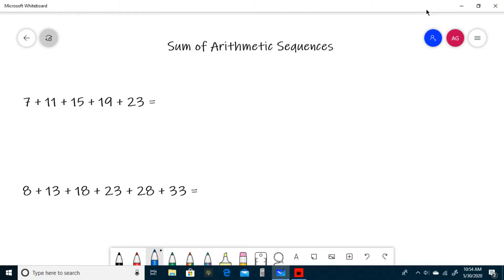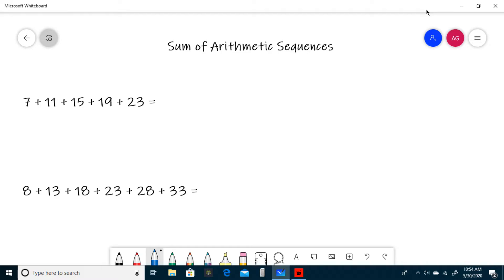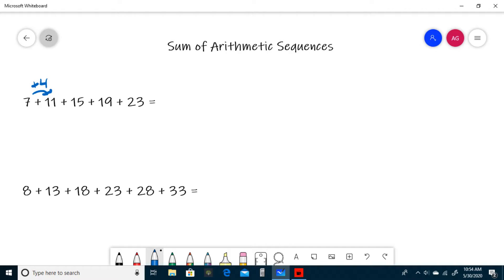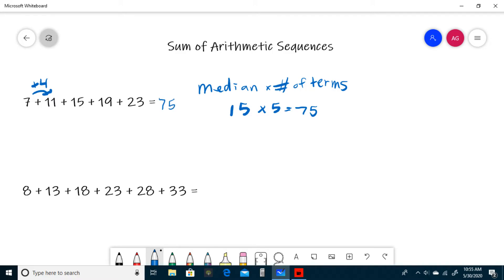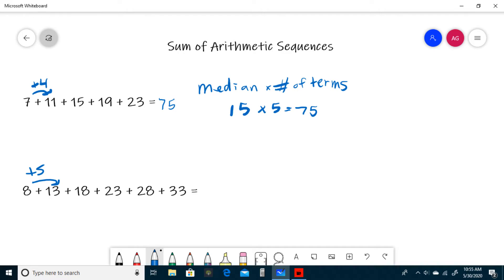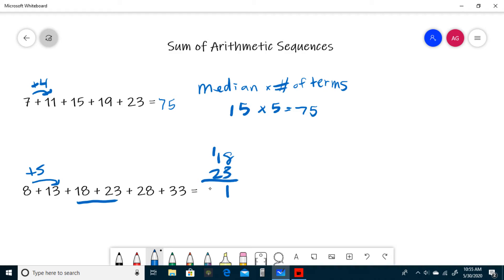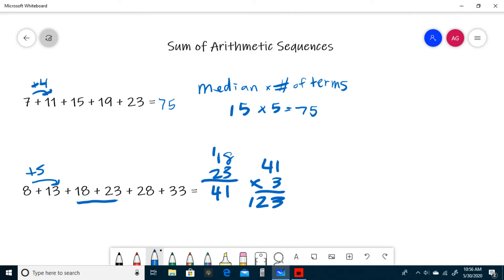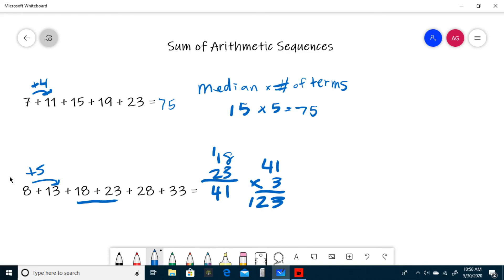Sum of Arithmetic Sequences (TMSCA/UIL Number Sense)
How to do the sum of arithmetic sequences on the TMSCA / UIL Number Sense Test